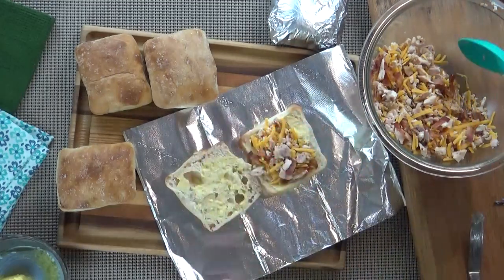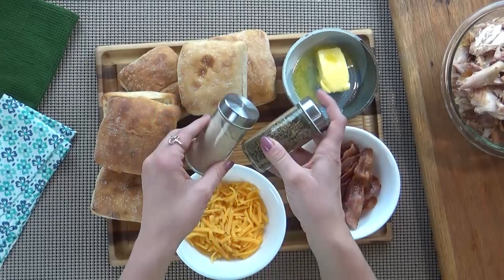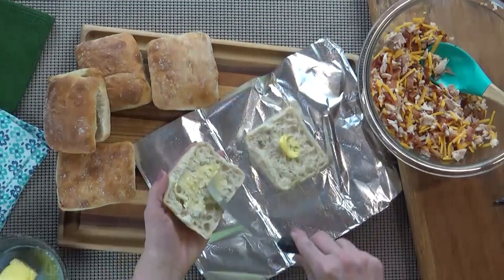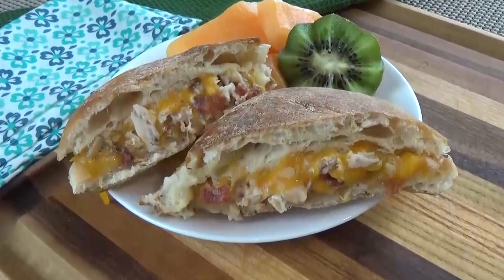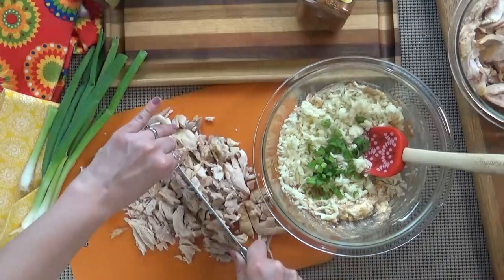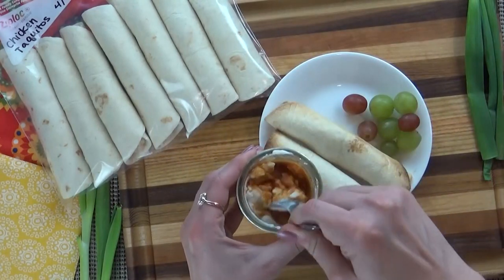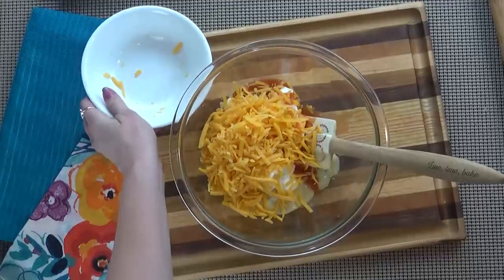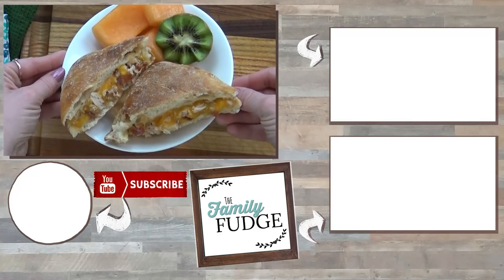Kid Friendly & Budget Friendly EASY FREEZER MEALS